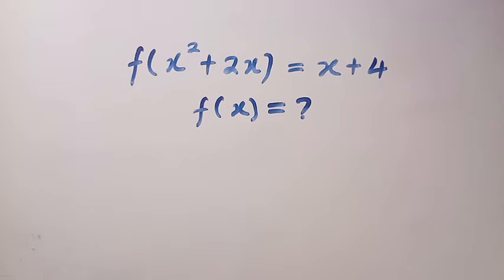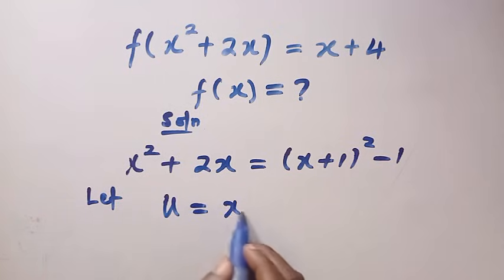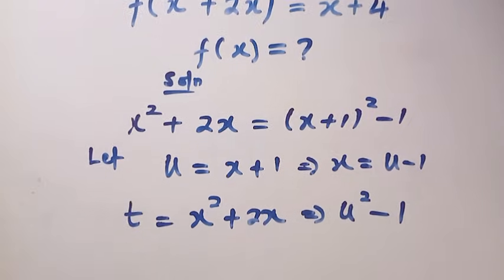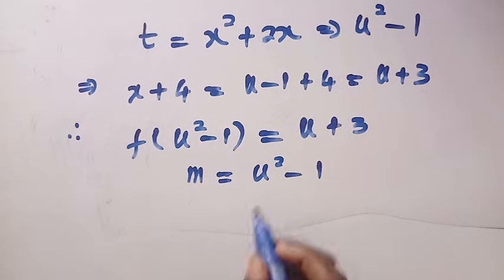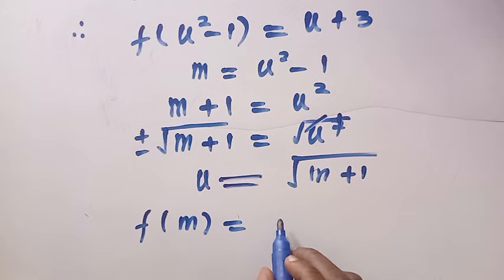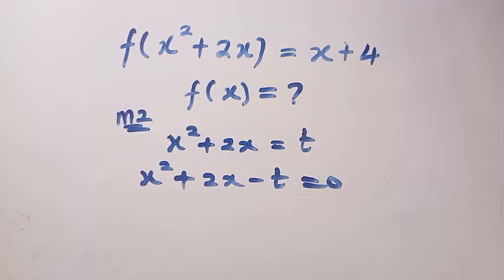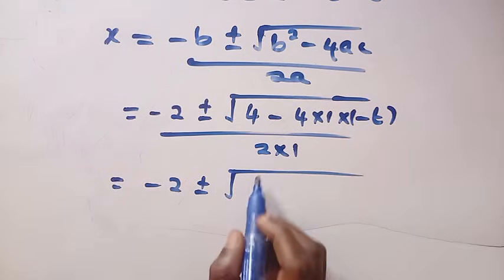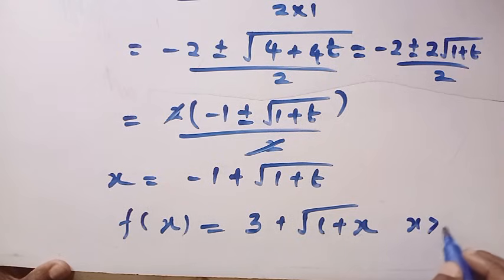"Only 1% Solve This Functional Equation"